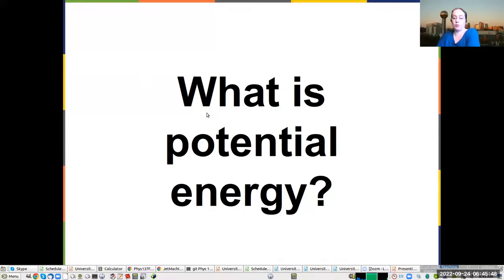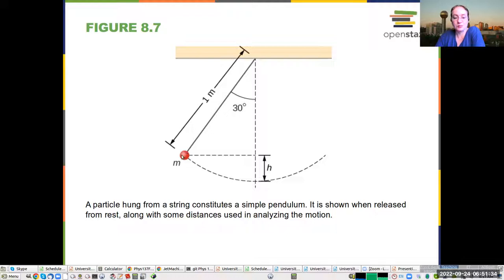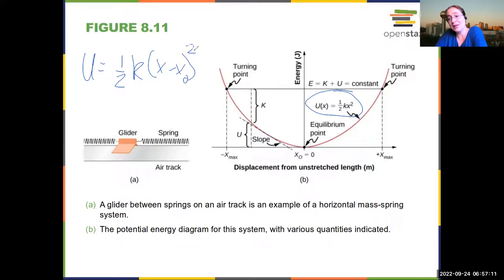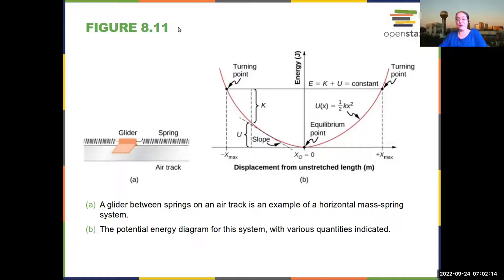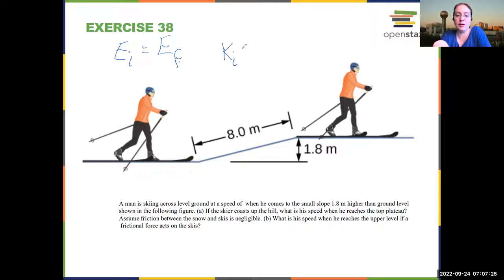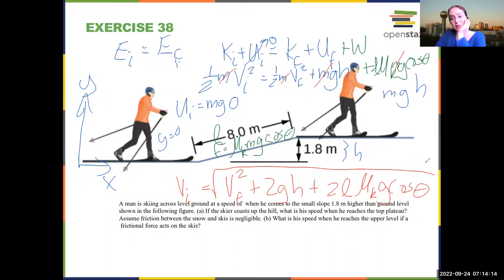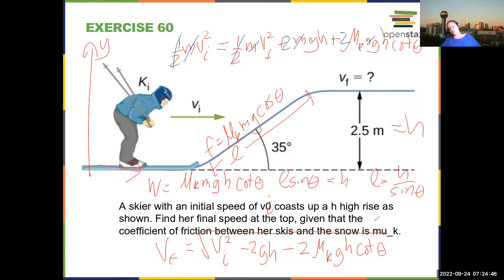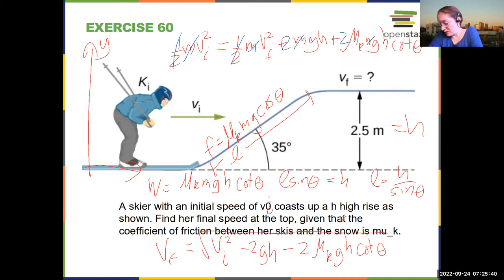Intro Physics Chapter 8 Potential Energy and Conservation of Energy